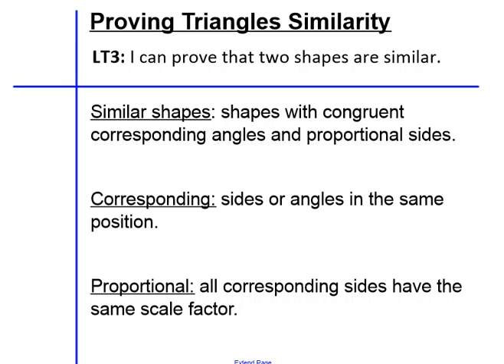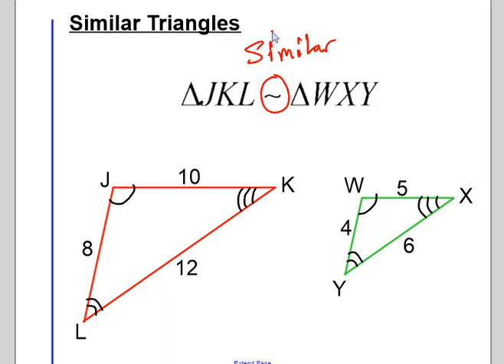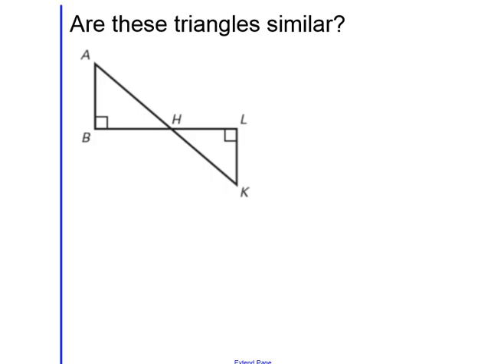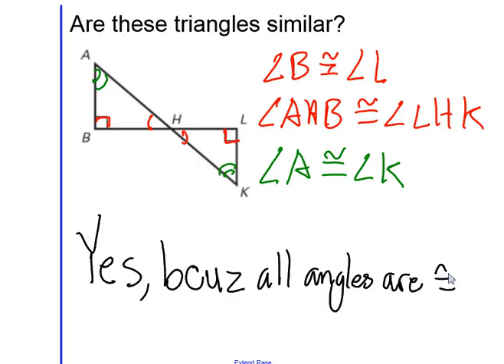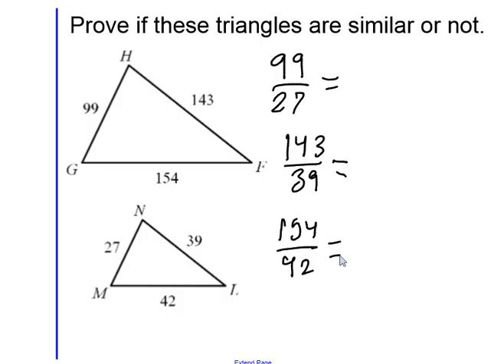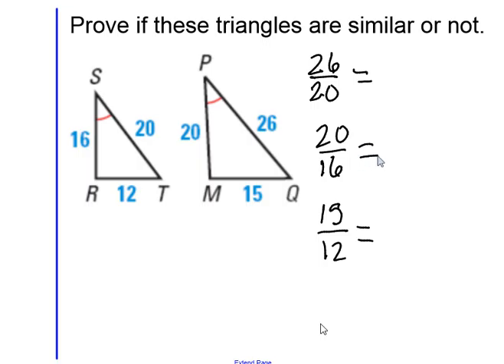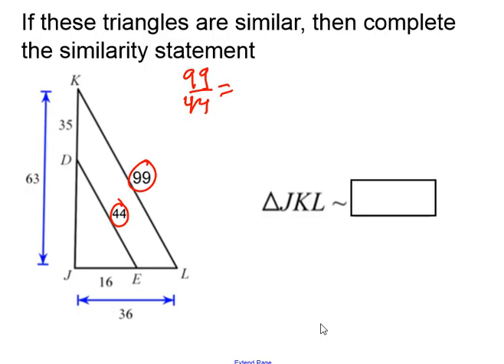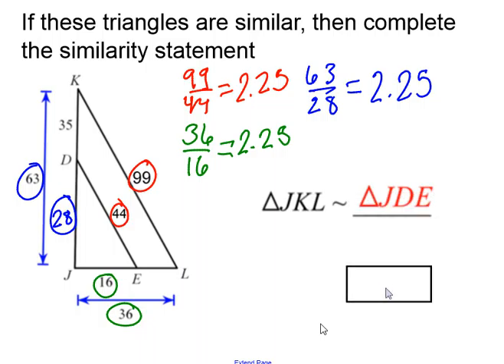LT3 Proving Triangles Similar